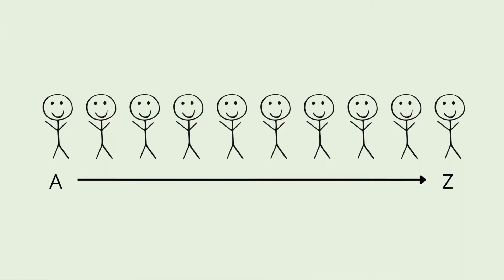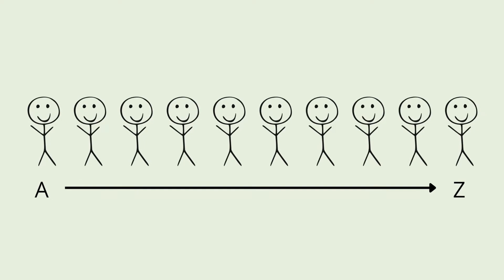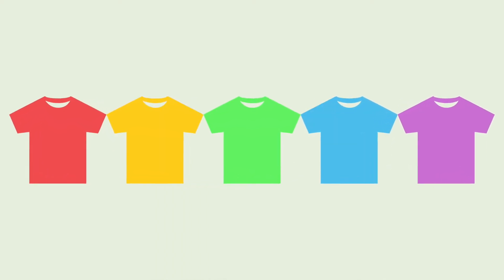CLASSROOM GAMES & Activities for Elementary Students | Back to School Ice Breakers | Class Community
Classroom games and activities for elementary students!

SD Card
Podcast Mic